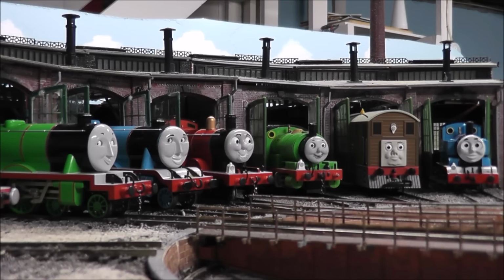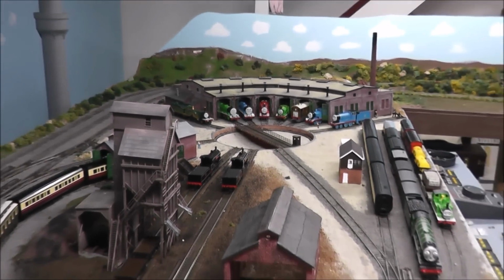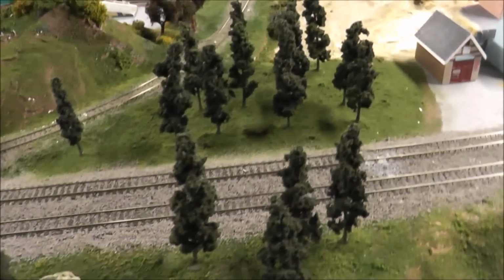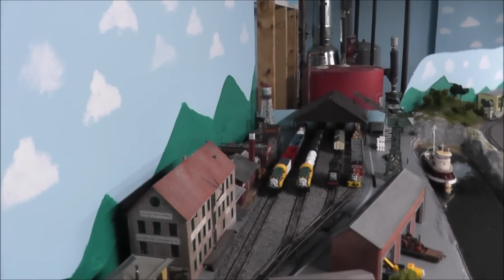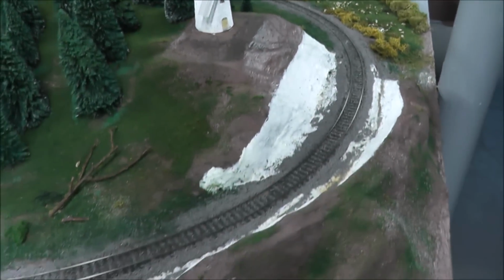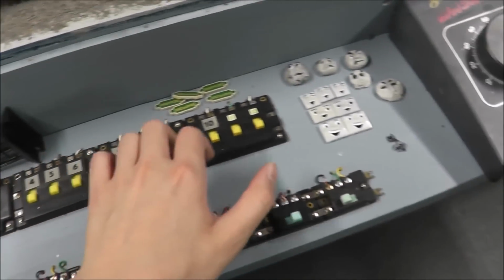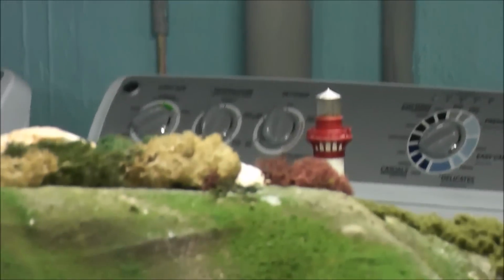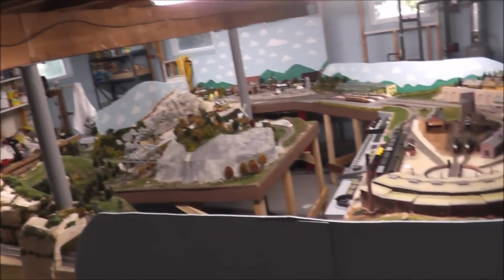A Tour of the Sodor Layout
Many apologies for how long this took! Anyways, it is finally here; a video showcasing the whole layout. I am free to questions and criticism as long as there is no foul language. Enjoy!